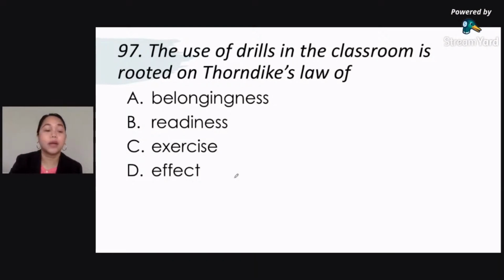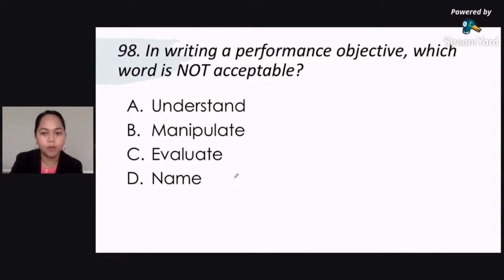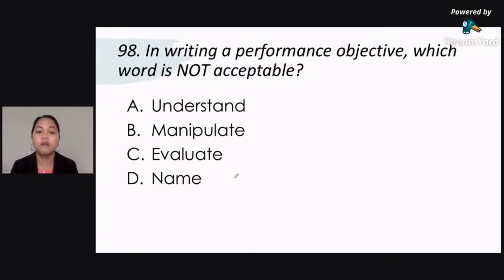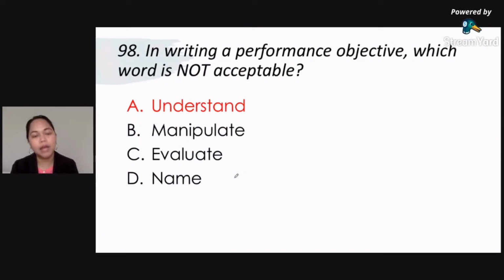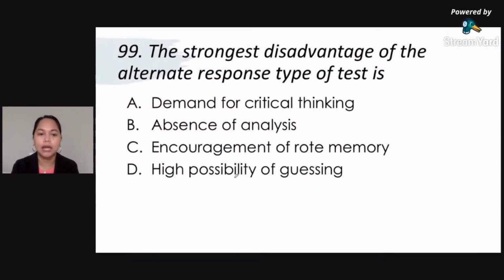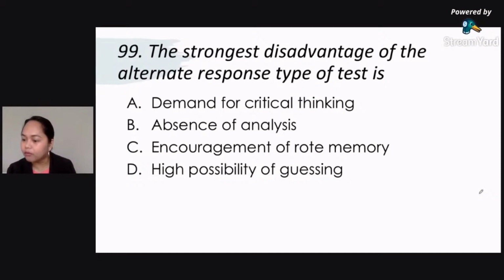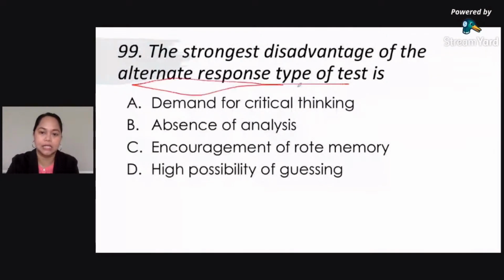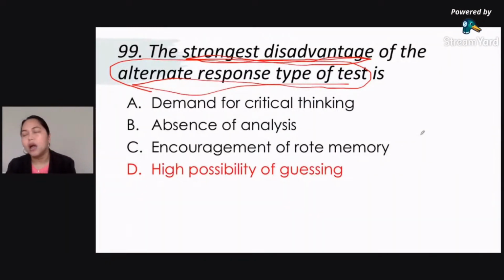LET Reviewer 2022: ProfEd Items